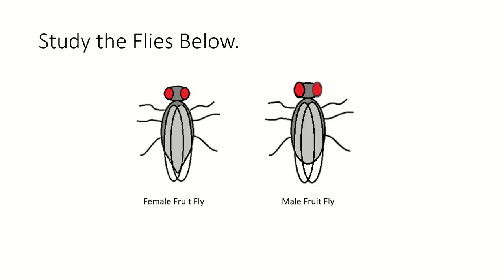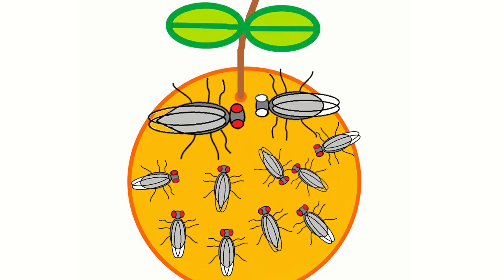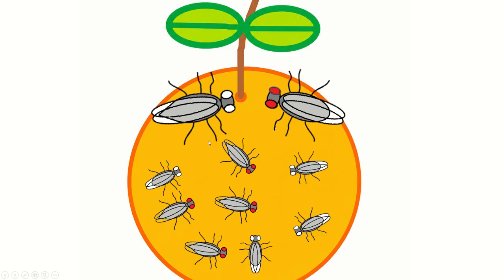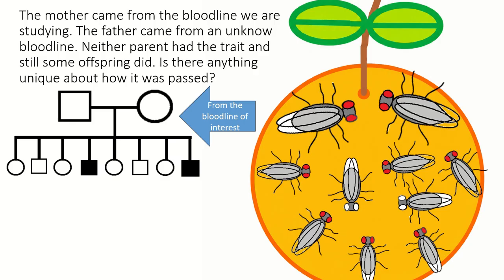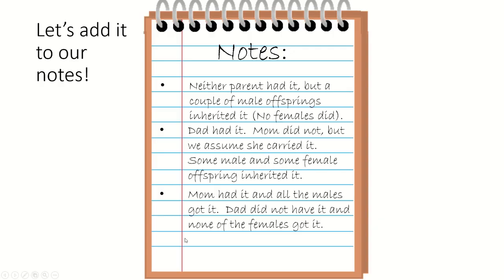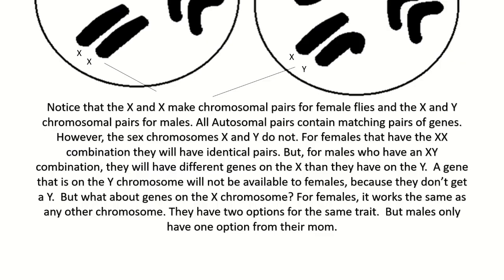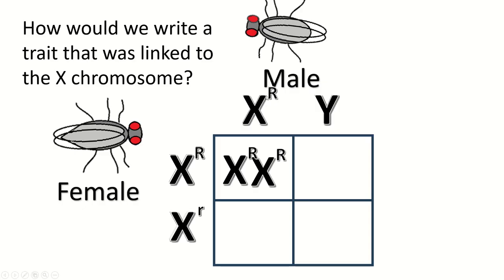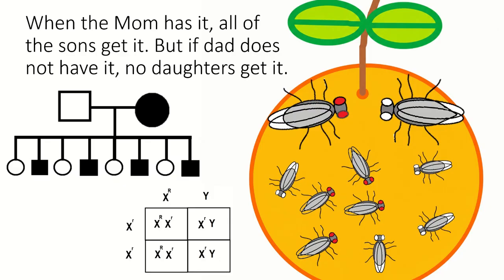Fly Mystery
Educational video about sex-linked traits.